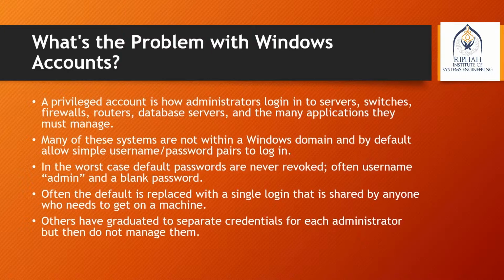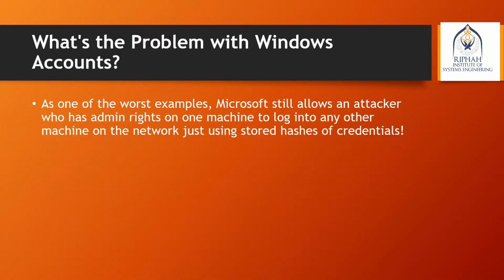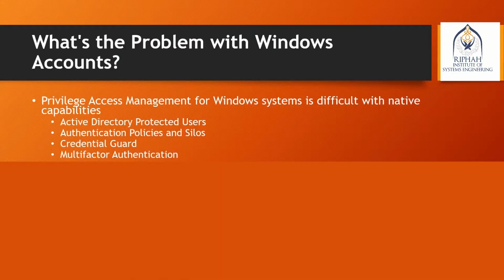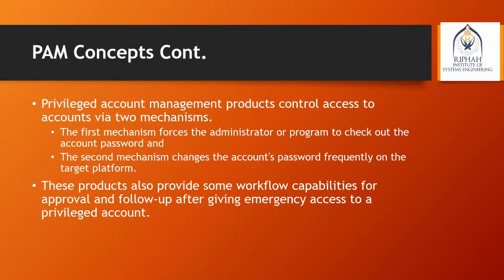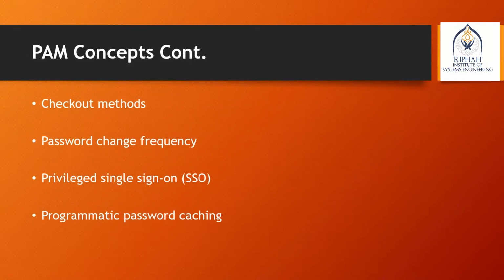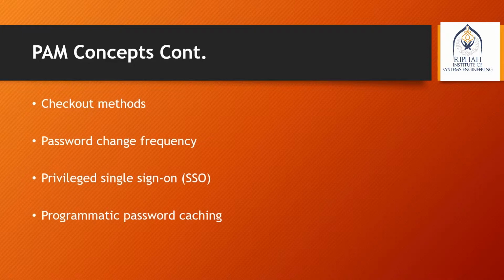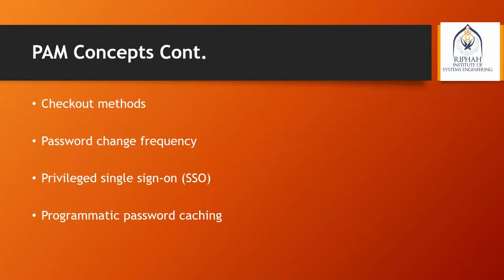Restricting privileged accounts | Early Exploit Hardening | Windows System Security Hardening